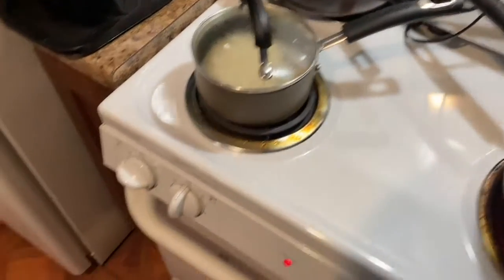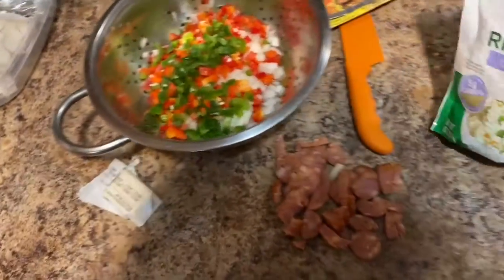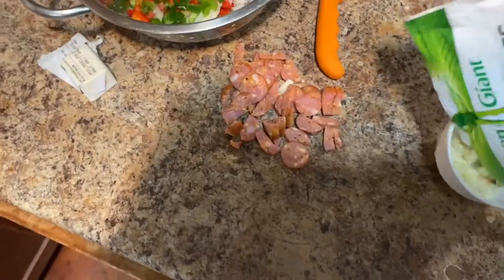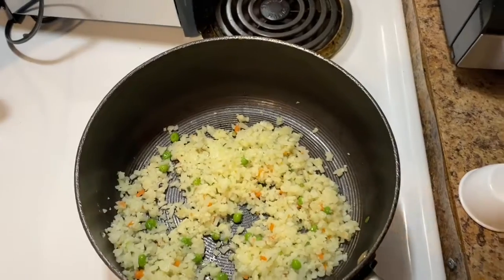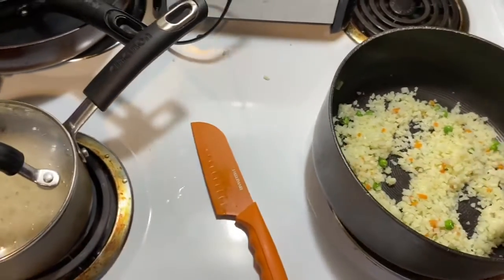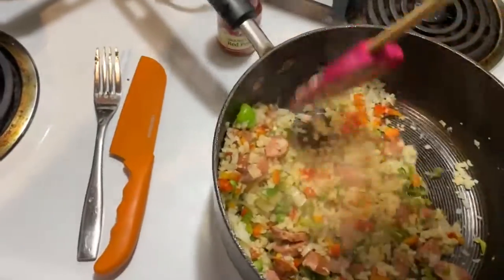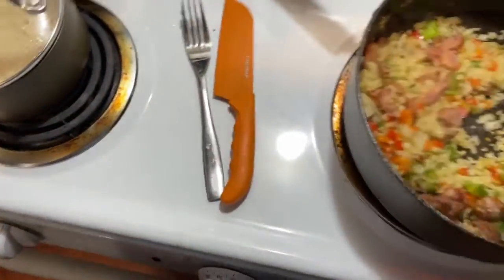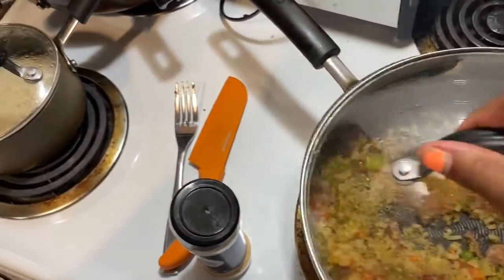Low Carb Recipes What I Eat While On Keto( CAJUN CAULIFLOWER RICE & OVEN FRIED GARLIC PARM CHICKEN)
WHAT I EAT WHILE ON KETO! Keto Diet for Beginners Meal Plan- KETO FOR BEGINNERS!(LOSE WEIGHT FAST!)
ARE YOU ON A LOW CAR OR KETO DIET? THIS IS AN EASY KETO, LOW CARB RECIPE THAT YOU CAN TRY. THIS MEAL WAS UNDER 20 CARBOHYDRATES...